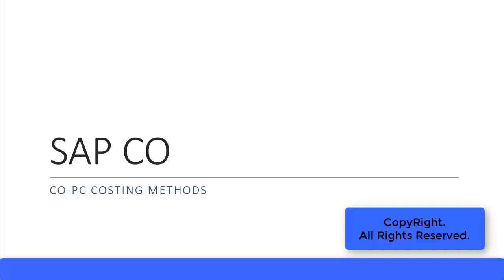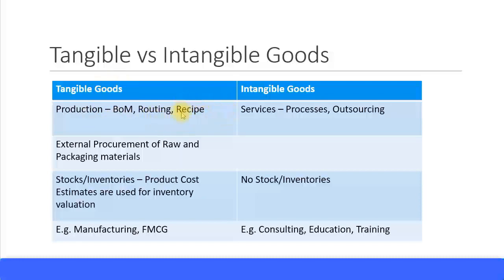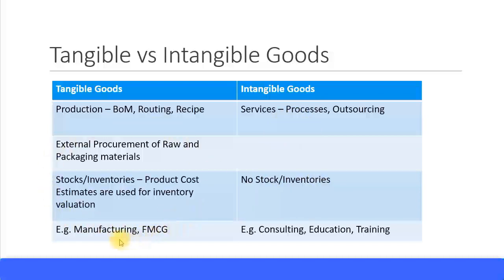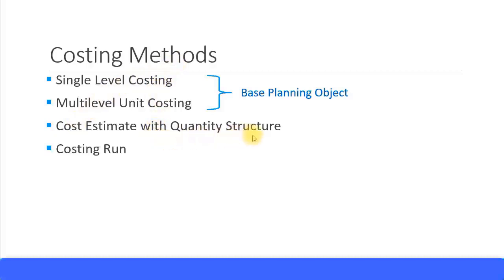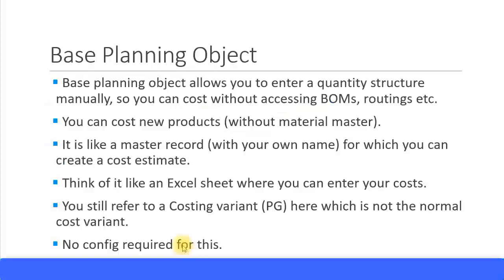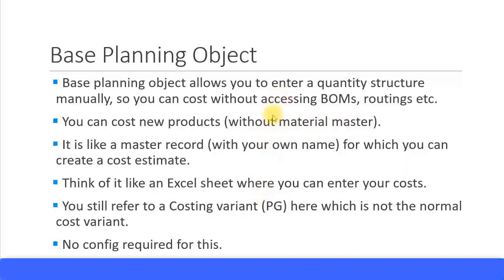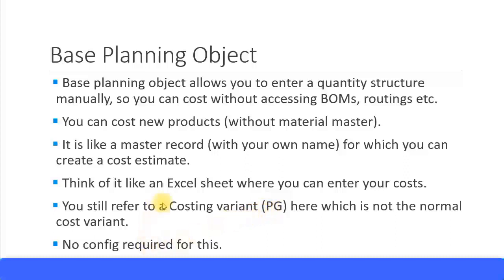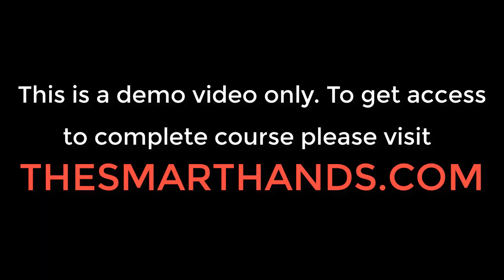SAP CO Training - CO PC Costing Methods (Video 35) | SAP CO Controlling